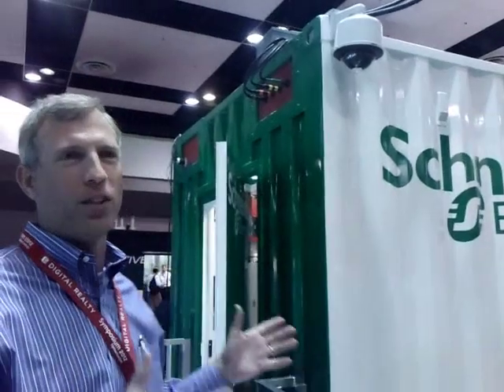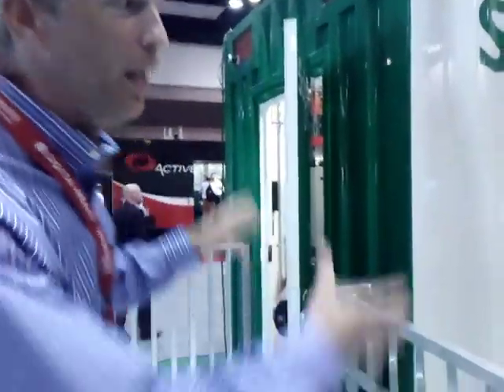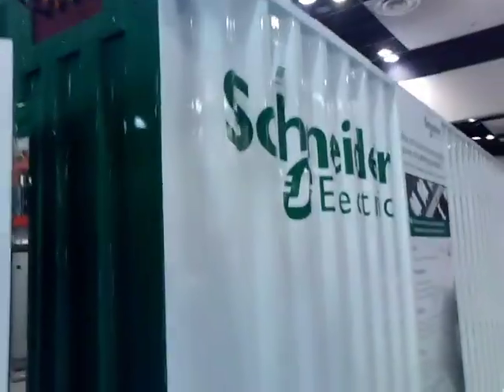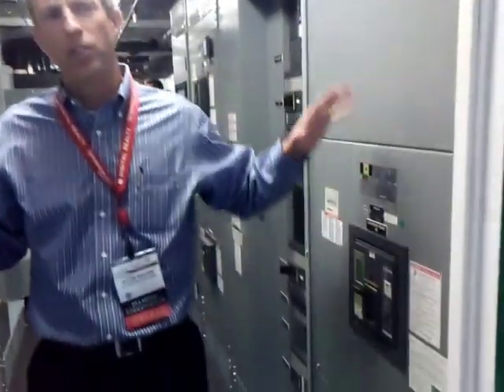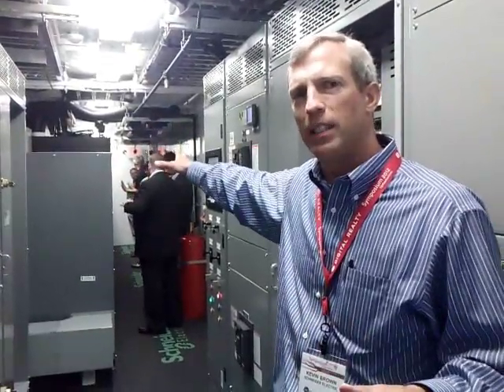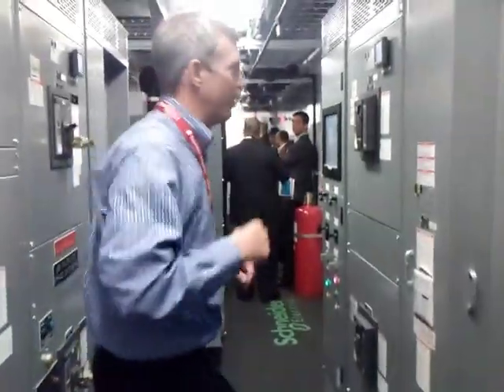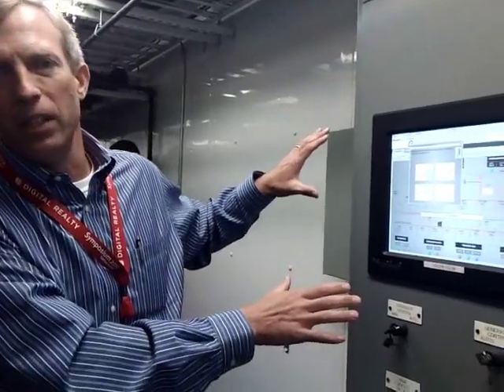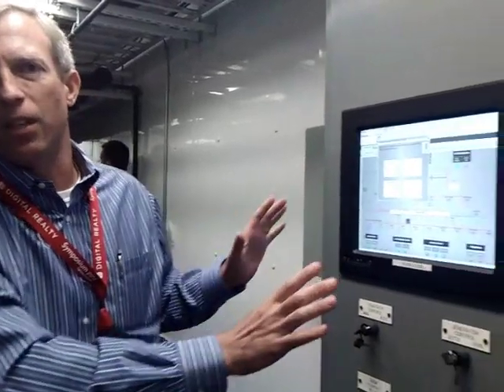Schneider Electric Modular Power for Data Centers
As part of the Uptime Institute Symposium's "Modular Data Center Campus," Schneider Electric brought a 50,000-pound pre-manufactured power facility module to Santa Clara Convention Center for event attendees to walk-through the unit. The power module - which can be deployed indoors or outdoors - provides 500kW of power for data center use.